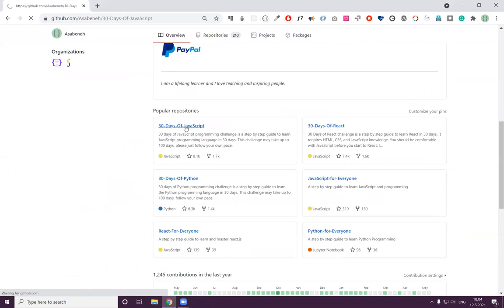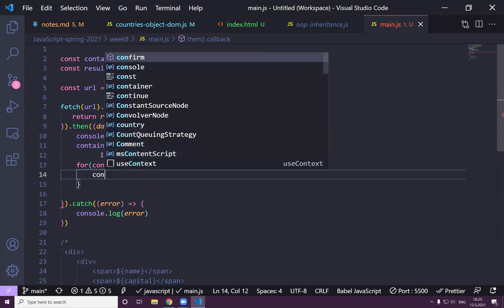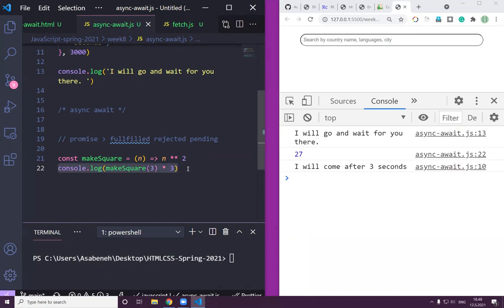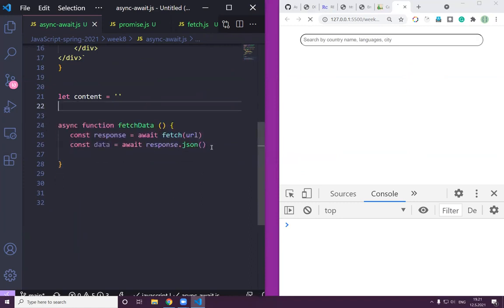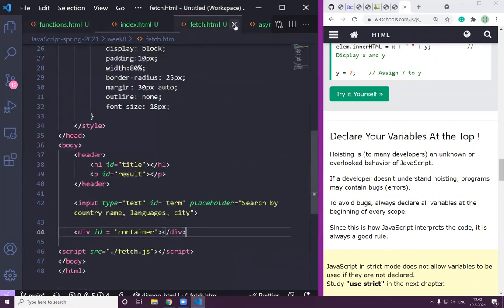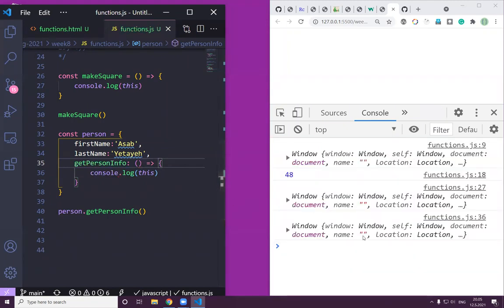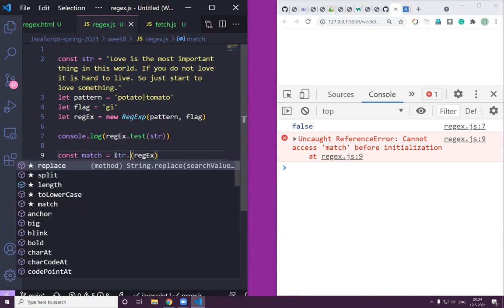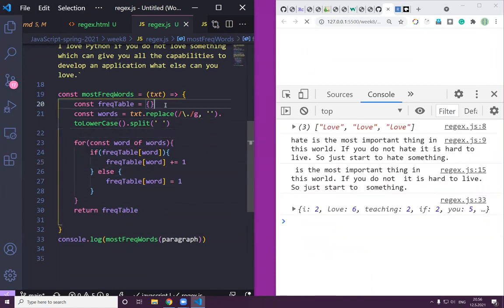11 - Promises, fetch, async, await, regex, declaration and arrow function